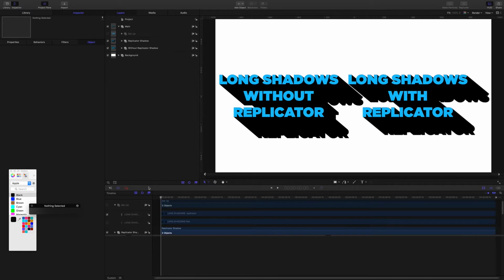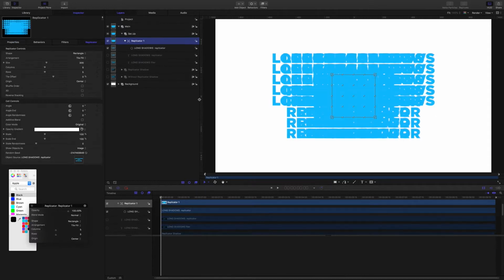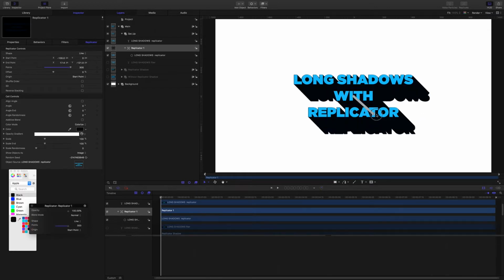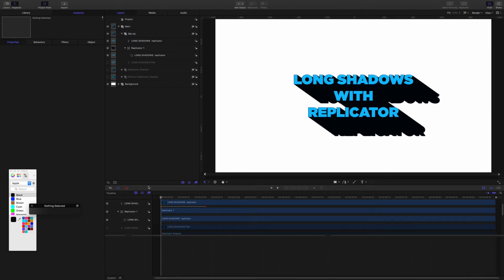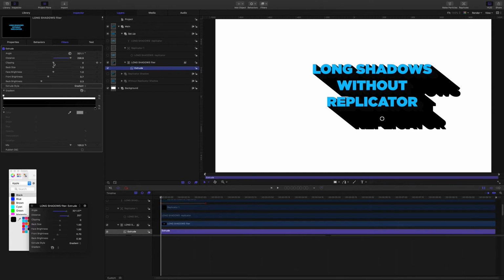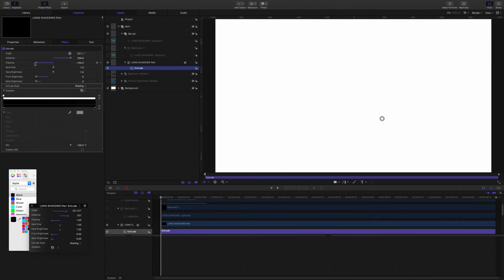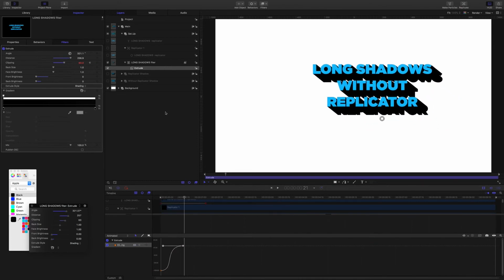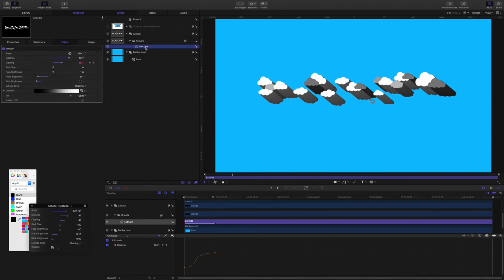Apple Motion 5 Tutorial: Long Shadows with the Extrude Filter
This is a quick guide to show you how to make long shadows with the extrude filter instead of a replicator.

We also see how to animate with the extrude filter and overshoot behaviours.

I quickly cover the replicator method also. This is something I learned from Simon Ubsdell's tutorial, and I recommend you check that out here: